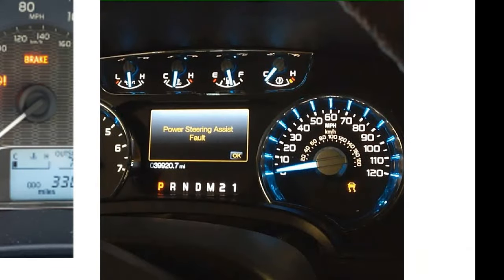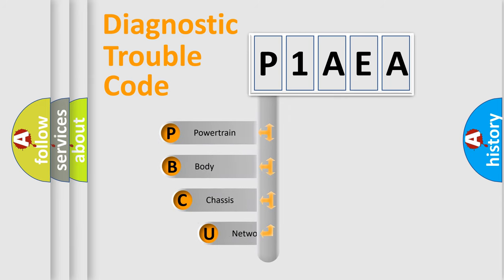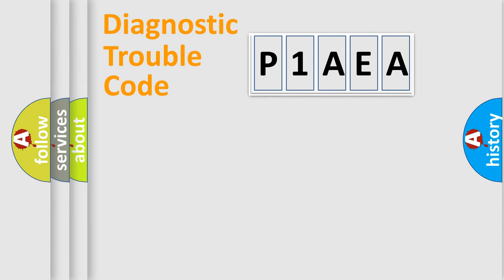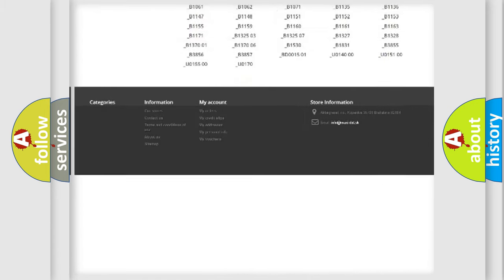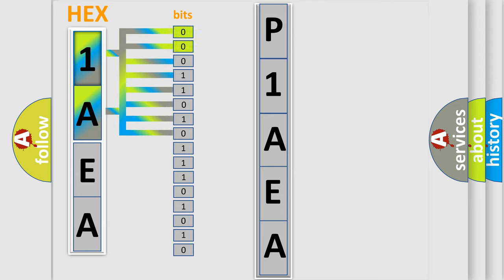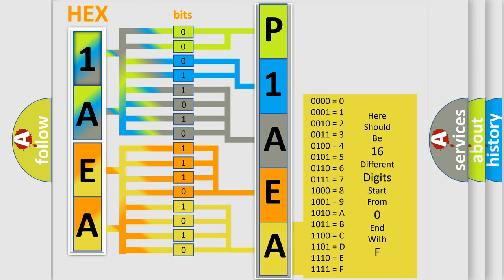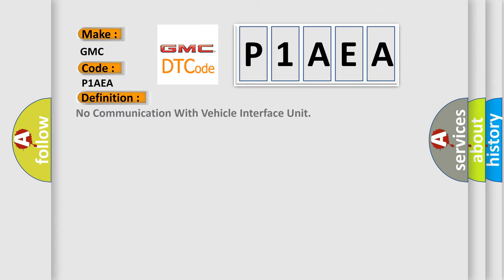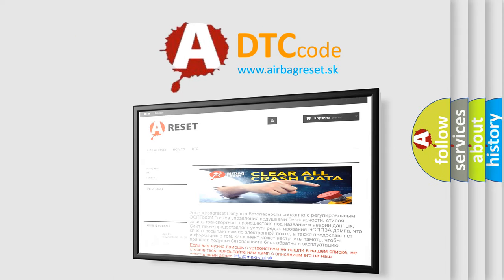DTC GMC P1AEA Short Explanation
Contents:
0:21 Basic DTC analysis according to OBD2 protocol standard.
1:48 Insight into programming
2:58 A diagnostically understandable description of the Diagnostic Trouble Code
3:05 Basic error definition

Make:
GMC
Code:
P1AEA
Definition:
No Communication With Vehicle Interface Unit
Cause: